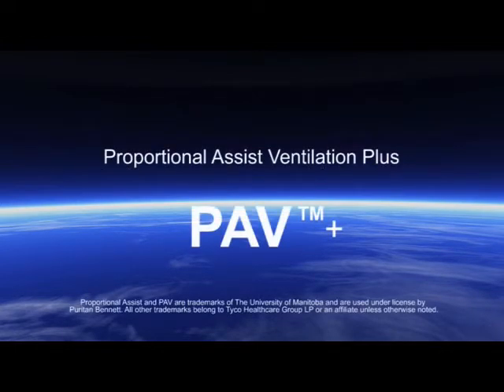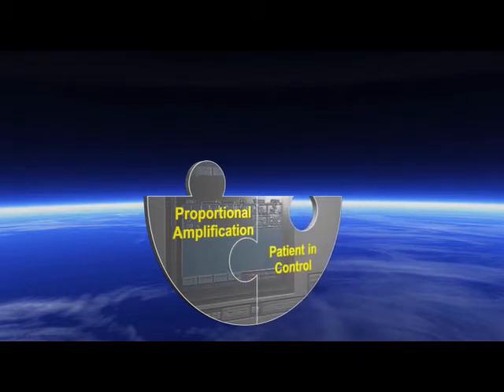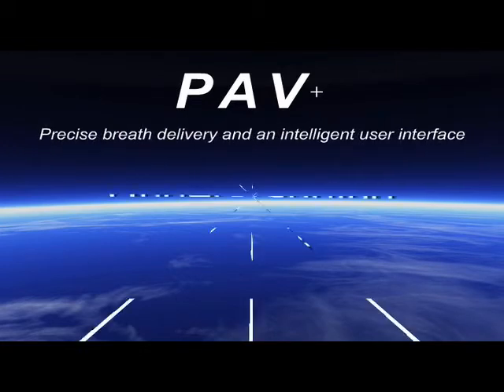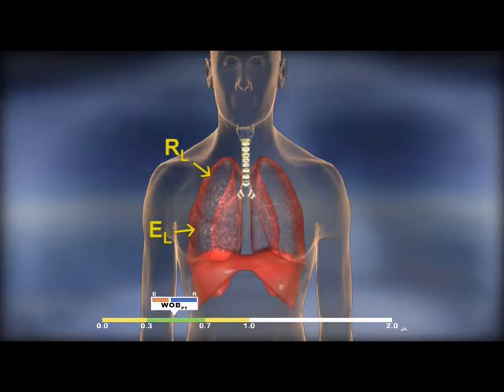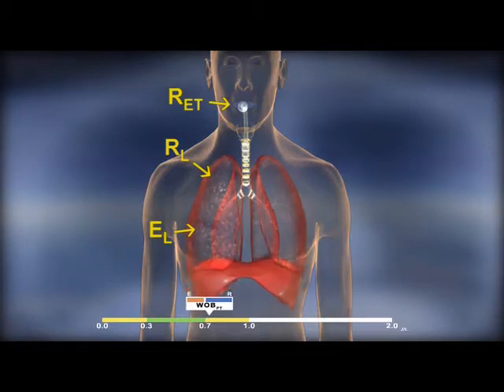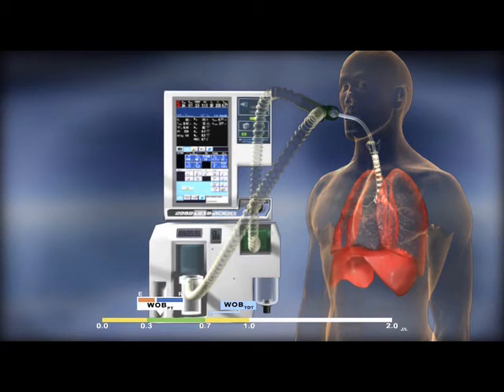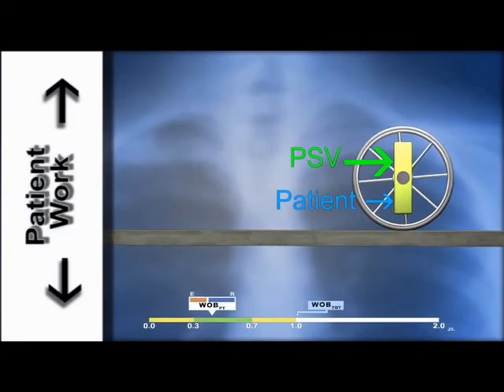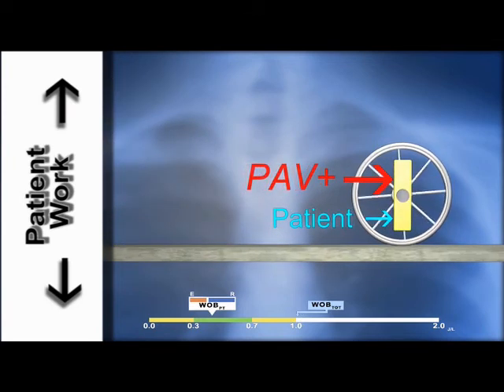Proportunal Assist Ventilation Plus (PAV+)